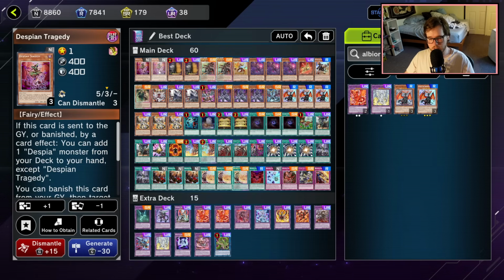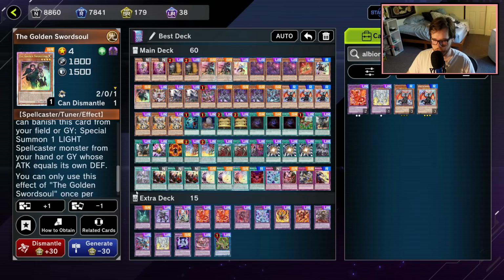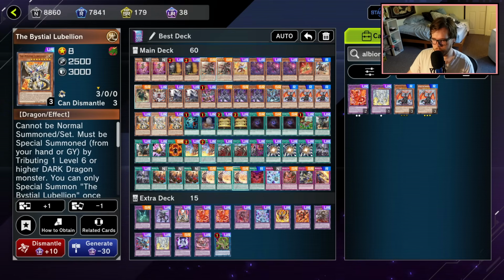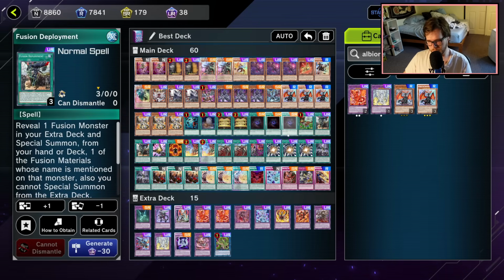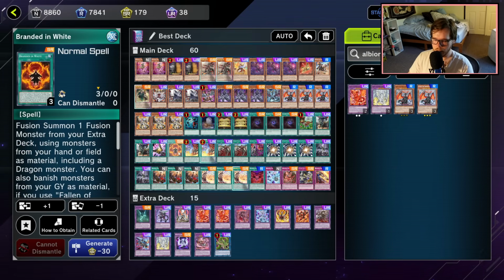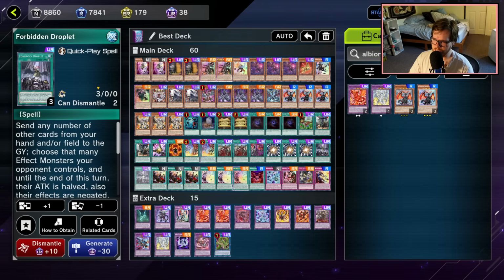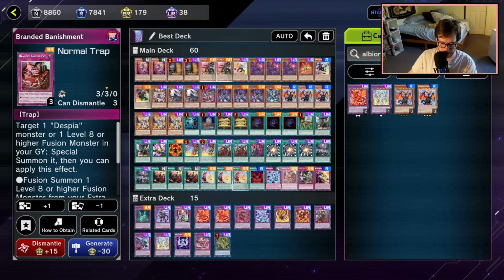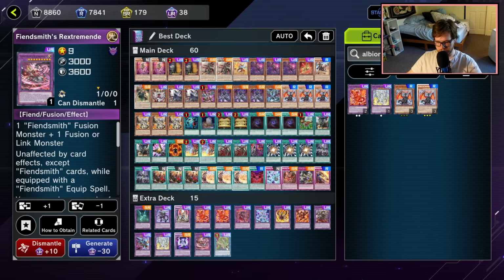This Branded Deck Got Me Master 1 in One Day! (Yugioh Master Duel)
METAGAMESGX HALL OF FAME! Thank you all for your continued support

*TOP 5 Most Gifted Youtube Channel Memberships
1 The Magic Geek - x230
2 Doughnuts - x150
3 BabyOtterGames - x140
4 JaketheMtnMan - x110
5 iFunnyGiant - x100

Most Gifted Twitch Subs
1 - Jess Hall - x46
2 - SaltyFry - X10
3 - TheMagicGeek - 10

1 - THOMAS SALDER - 25$
2 - Ifunnygiant - $20
3 - VALK KNIGHT - $10

Longest Channel Member - Vosquared - x18 months
Longest Twitch Sub - JESS HALL - 7 Months